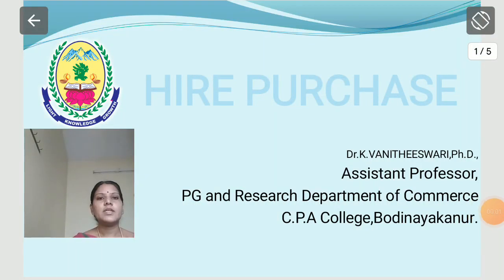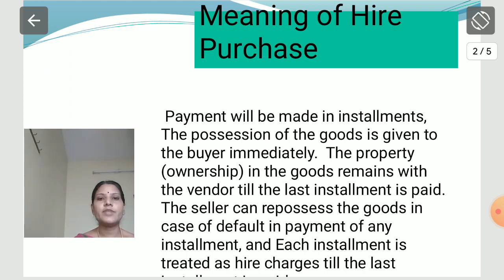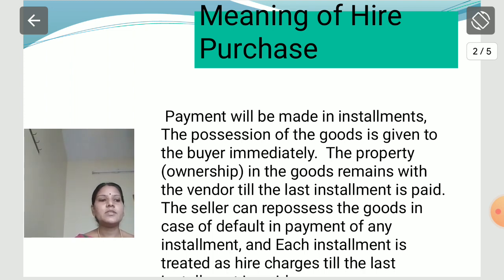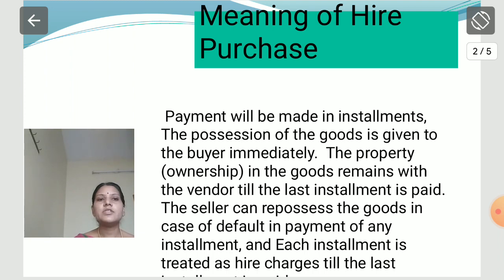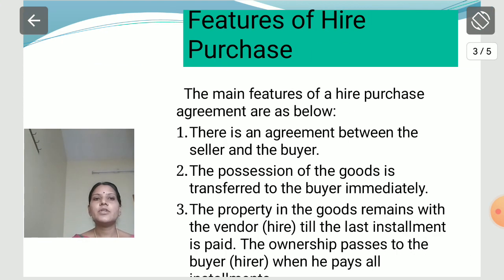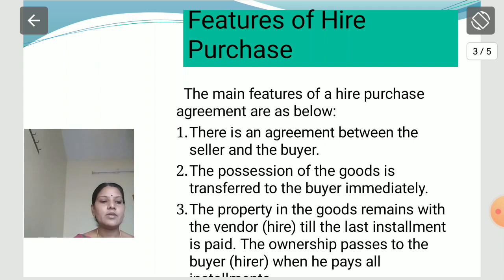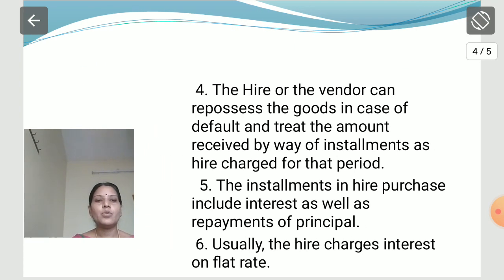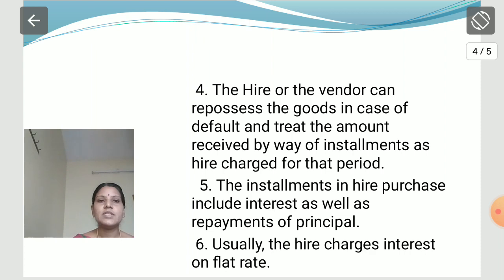Hire Purchase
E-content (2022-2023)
Title :    Hire Purchase
Author: Dr. K.Vanitheeswari
Department: Commerce

CPA College,
Pankajam Nagar,
Bodinayakanur.